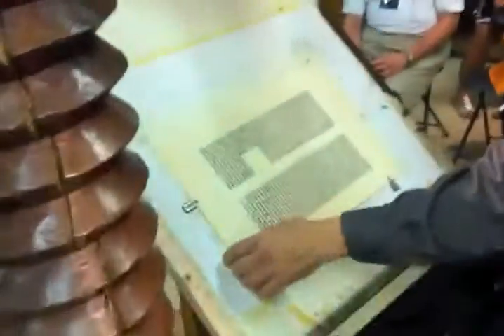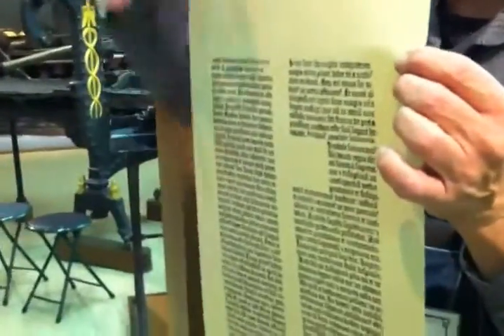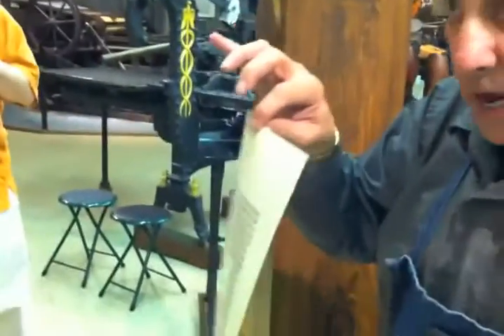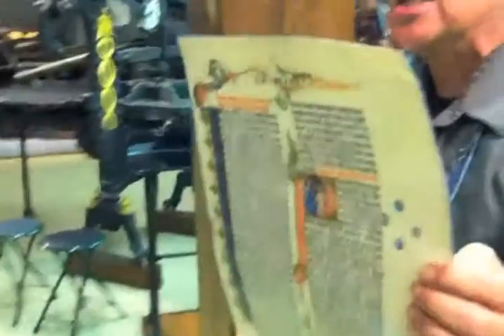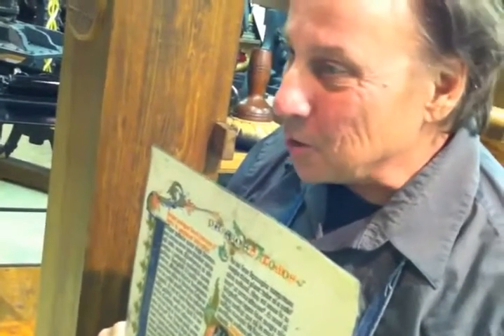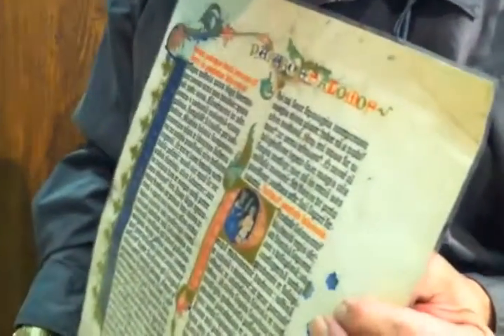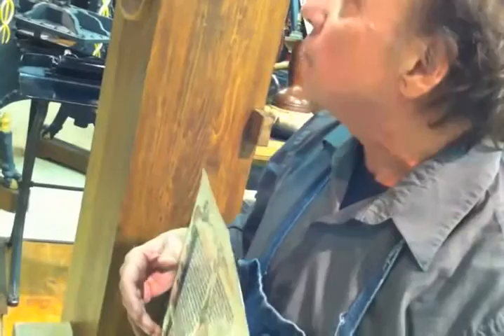Prensa de Gutemberg